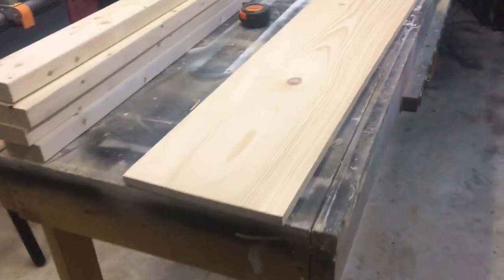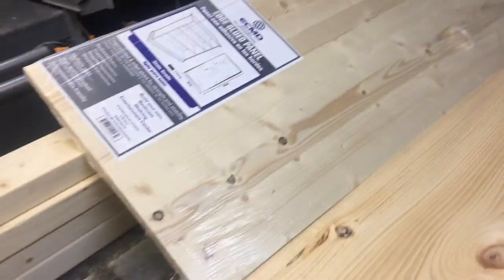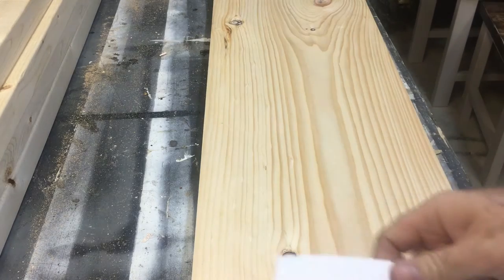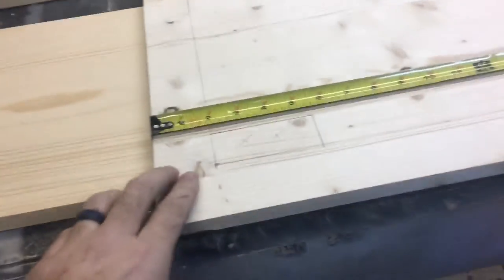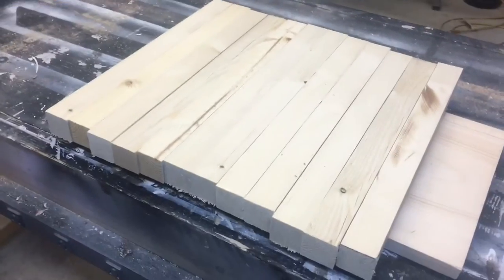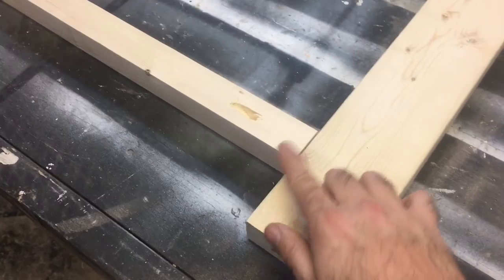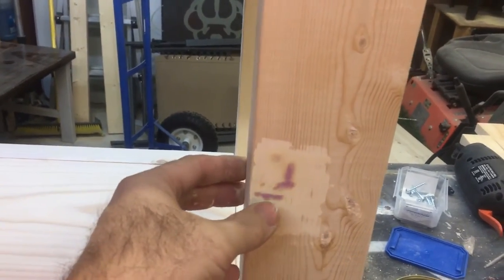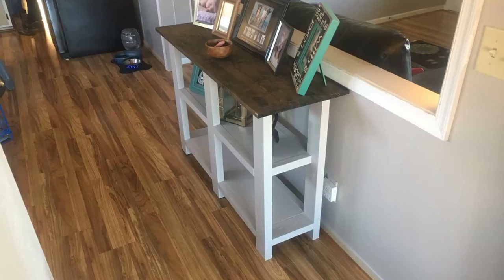DIY | How to build a Console Table | Made out of 2x4 Studs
How to build a console table out of 2x4x8 studs. We had partially taken a wall out in our living room/kitchen area and had a short wall left that was dead space. So the wife wanted a small console style table to place against the wall.

I built this table from:

3- 2"x4"x8' pine studs
1- 1"x10"x8'
1- 16"x4' Project Panel
Used Kreg Jig
2 1/2" Pocket Screws
1 1/4" Pocket Screws
Wood Glue
Wood Filler

Cut LIst:
6- 2"x4" Legs @  31 1/4
12- 2"x2" Long Braces @ 16 3/4
4- 2"x2" Short Braces @ 9"
2- 2"x4" Bottom Leg Braces @ 9"
2- 1"x10" Shelves @ 9" wide and 37" Long

This Plan Table Dimensions are:
48" Long (4 foot)
16" Wide
32" Tall